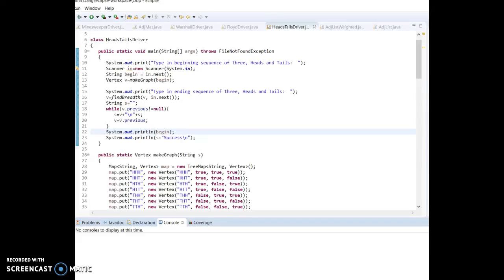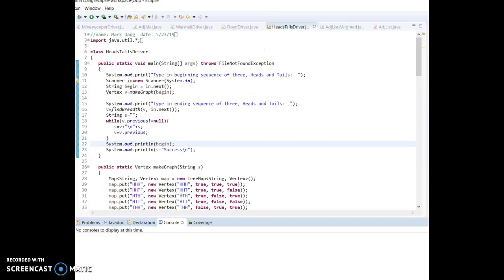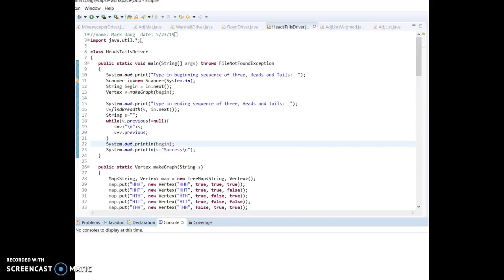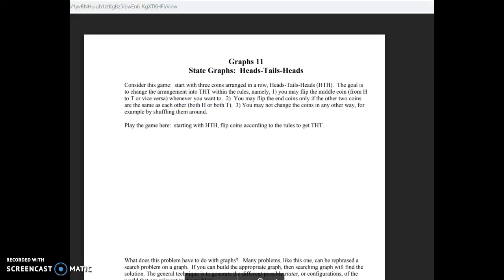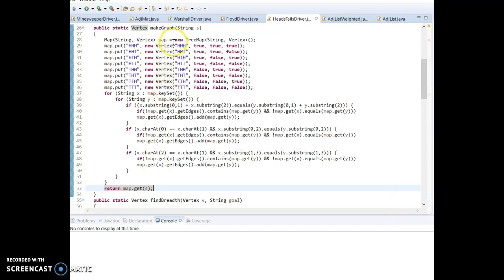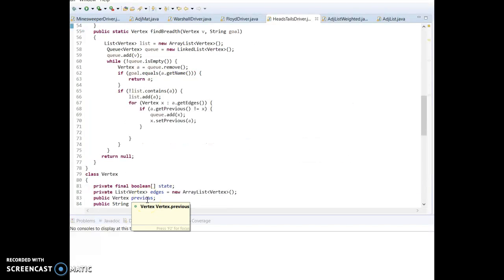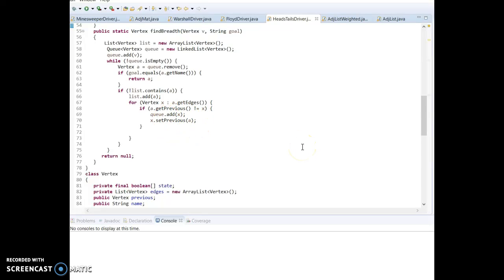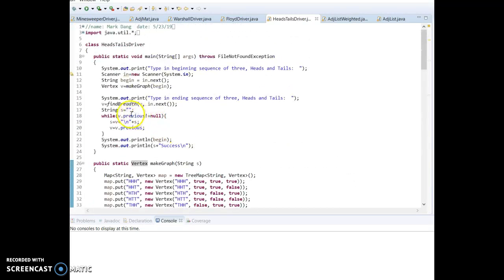Graph Theory - Heads Tails